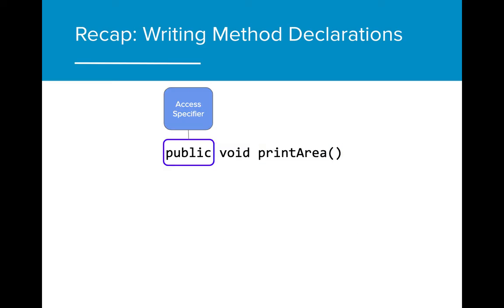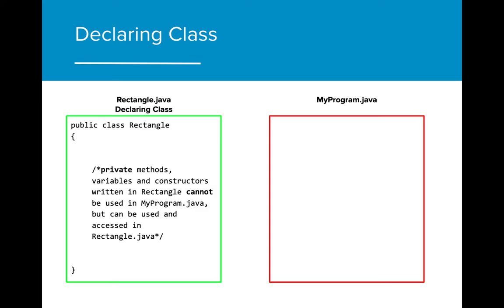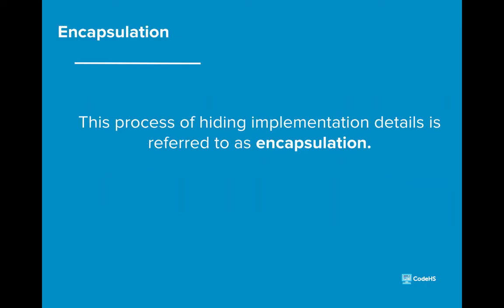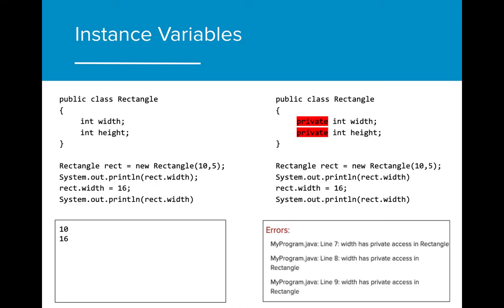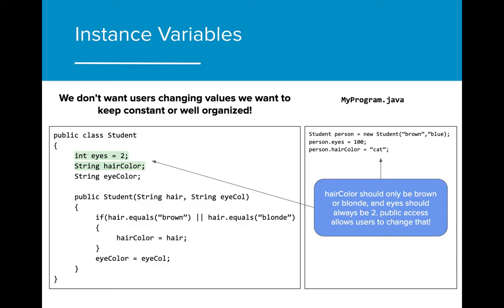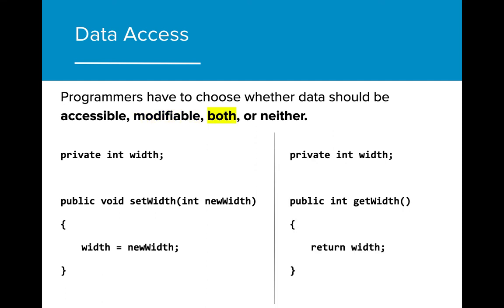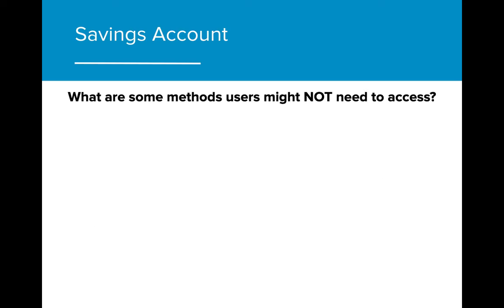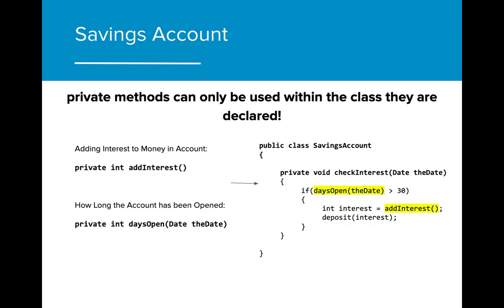AP CS A 5.1- Anatomy of Classes